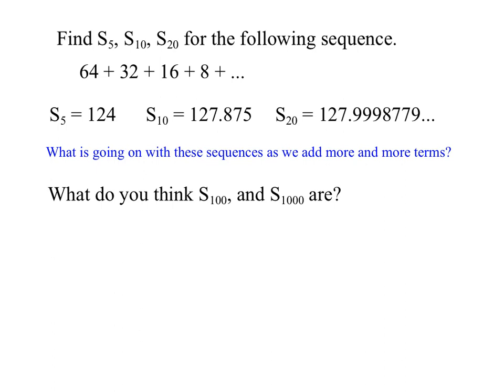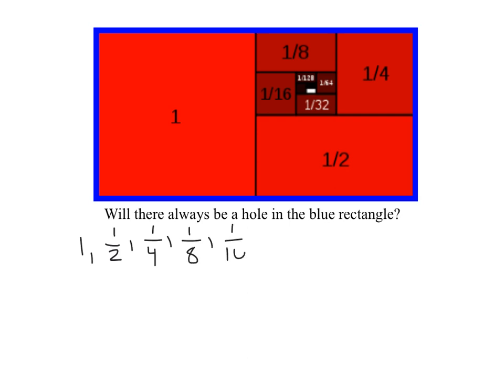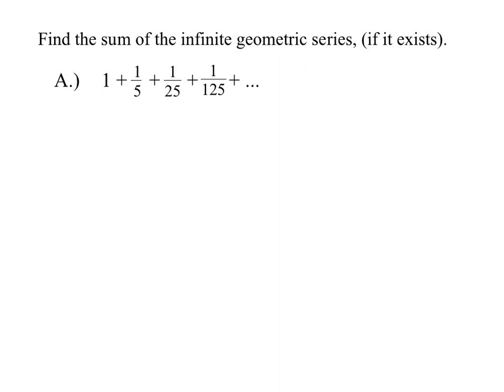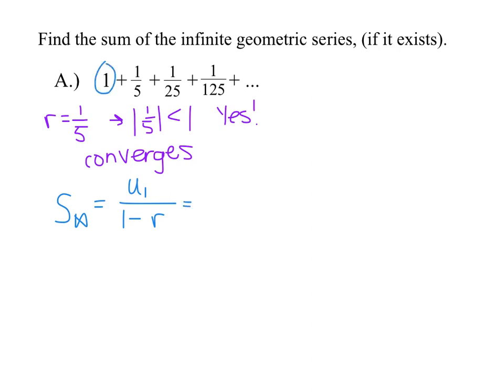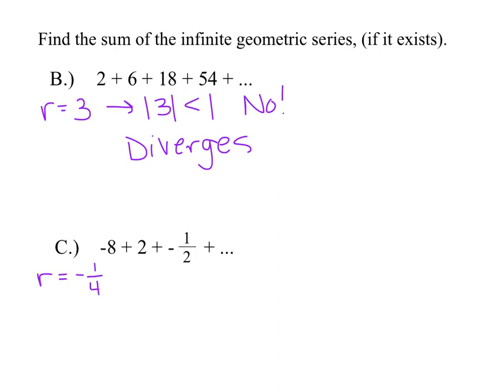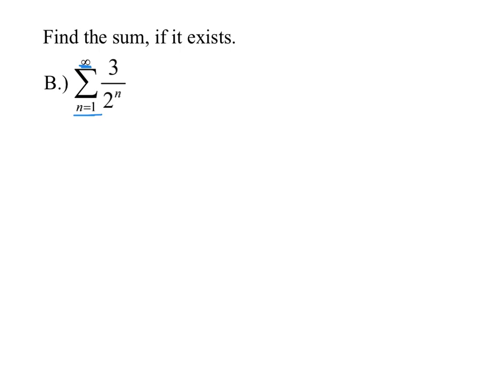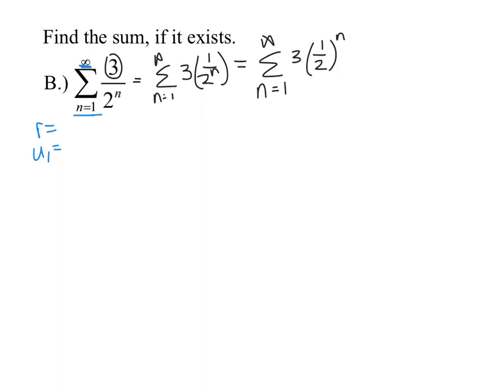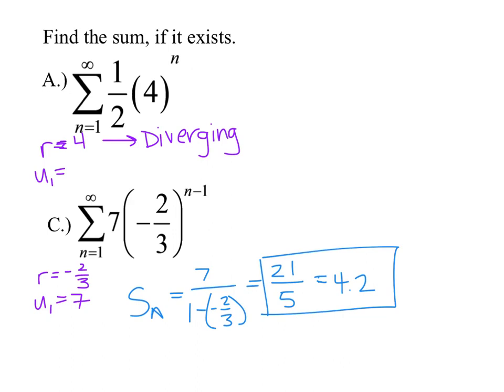Can Do Calc: Infinite Geometric Series